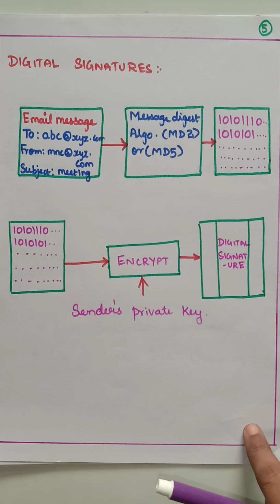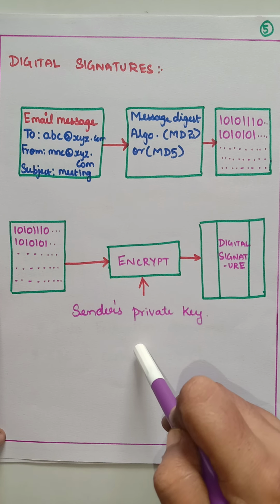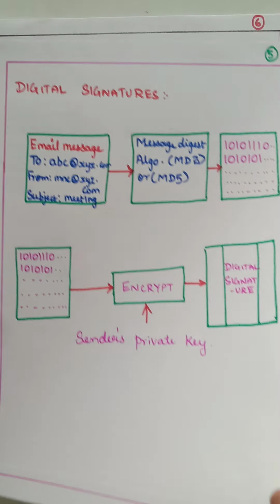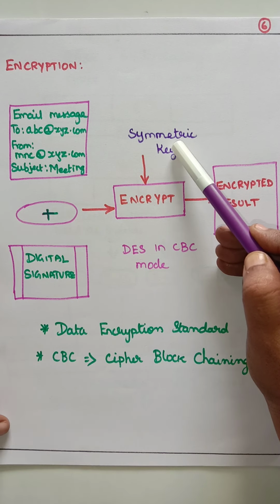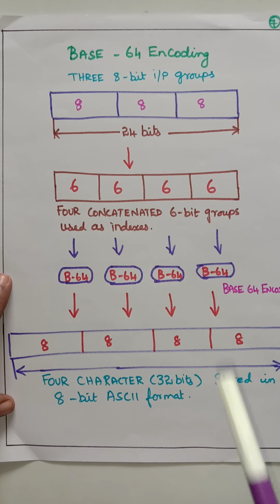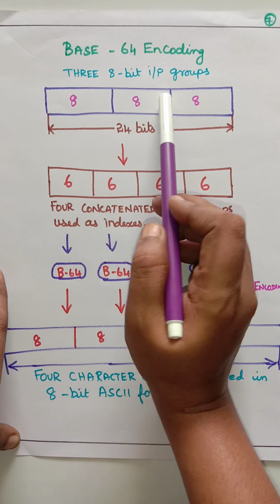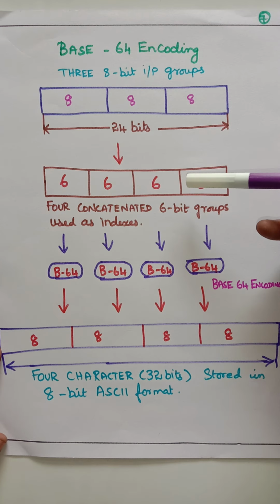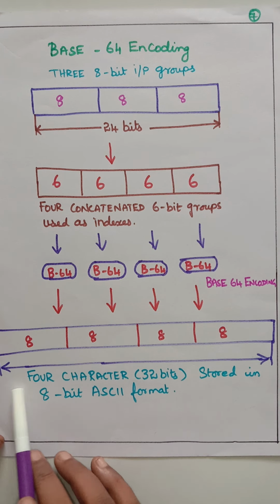PART 3 OVERVIEW EMAIL